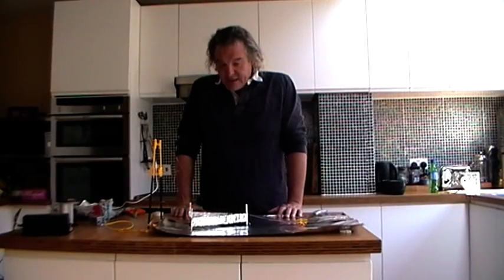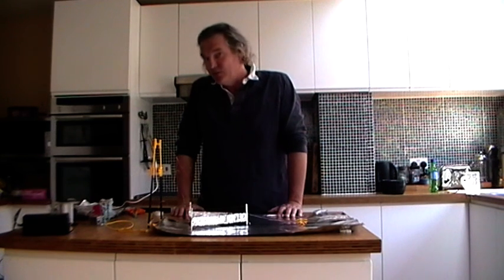Anti-gravity machine? designed and built by Ian B Dunne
I built this anti gravity machine as my old one was getting rather tired.
Of course it's not magic. It is a stream of ions projected downwards pushing the machine upwards.
NOTE : the knex on the right is merely to stop the machine flying away.
Also
DO NOT try this at home without cardboard under the tin foil. I have a bit of explaining to do to my wife about the sorch marks in the worktop...

Follow my Social Media or my Website for details of how to book me to perform at your event, shows where you can come see this wonderful piece of Science kit in action and for more interesting content!